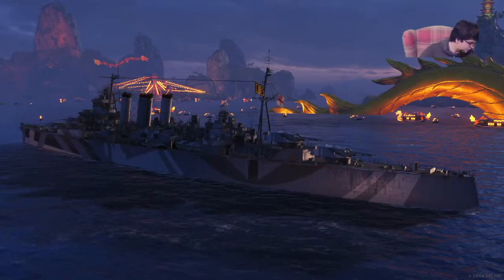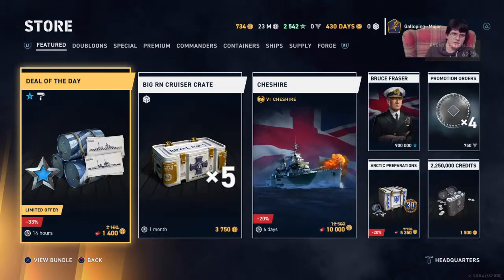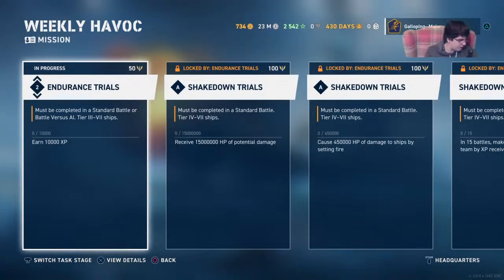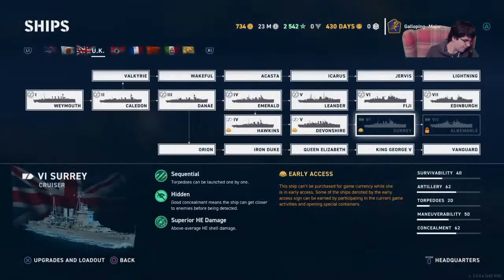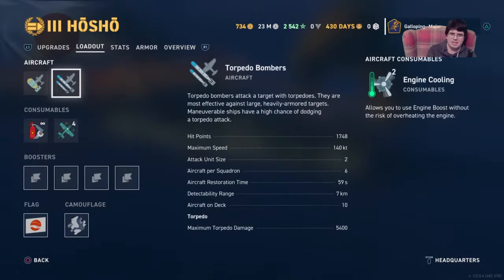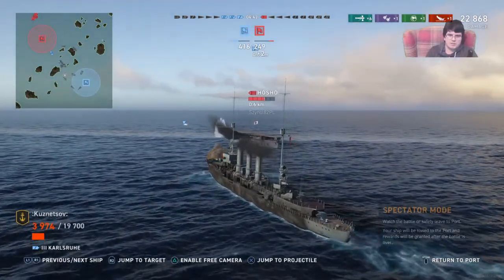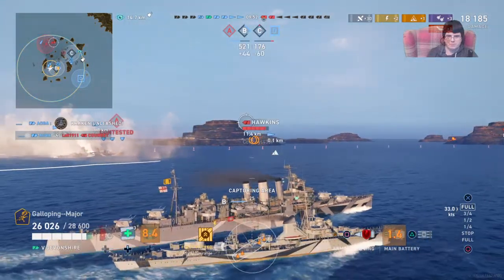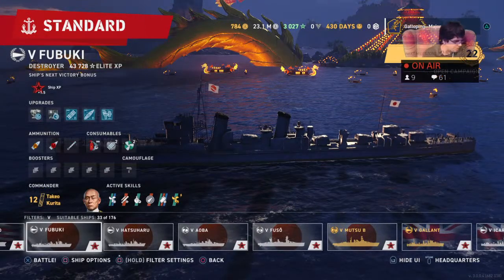February patch first look; Back to the Port livestream 01/02/2021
First look post February update. Air Strike Event (CV testing), British Heavy Cruisers, The Dragonslayer Campaign, Arena Mode, Lunar New Year & more.

Redeem code - S3YFESP75W - 12 Hunter camouflages.